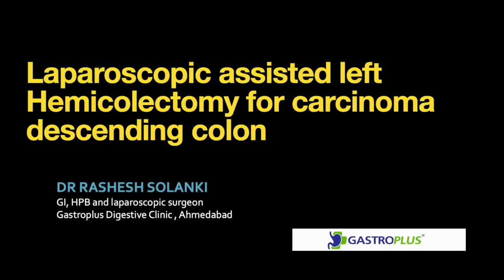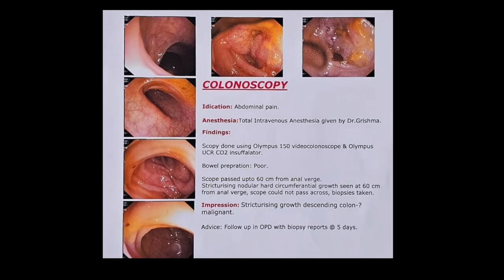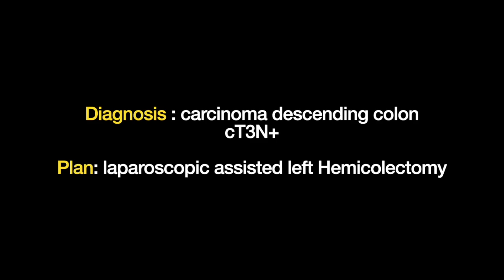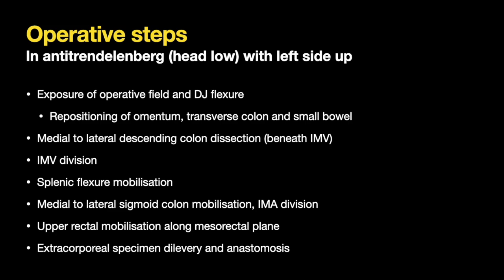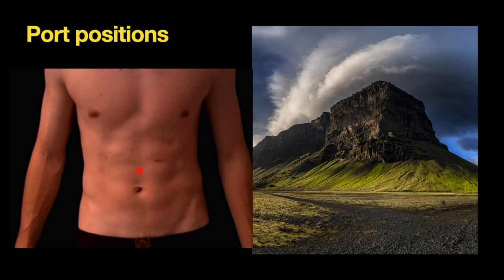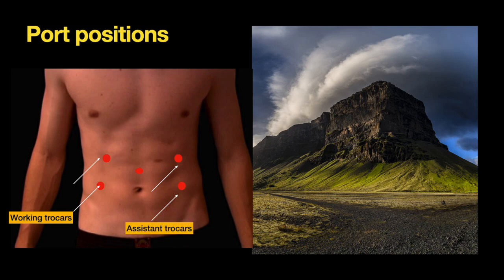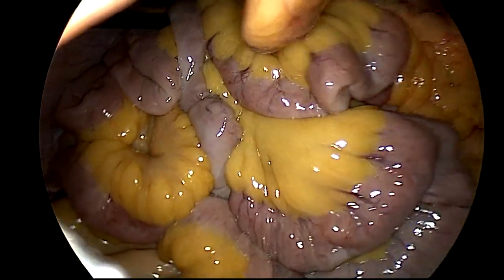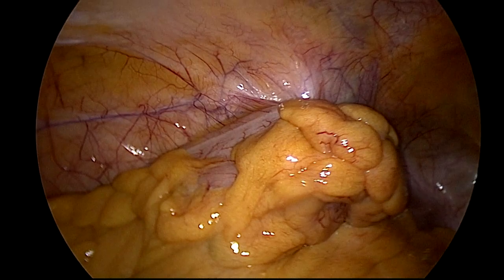laparoscopic left hemicolectomy for carcinoma descending colon by Dr Rashesh Solanki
This video describes the operative technique of laparoscopic left hemicolectomy with extracorporeal anastomosis by Dr Rashesh Solanki. The key technical points are demonstrated